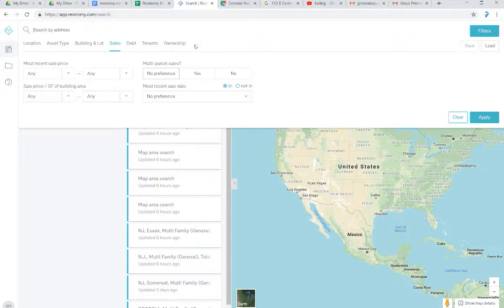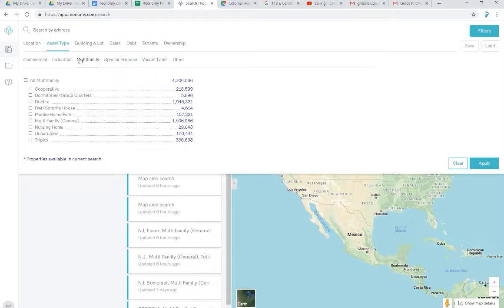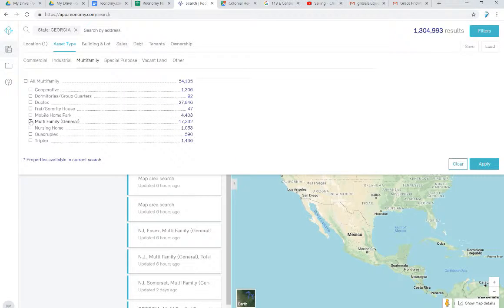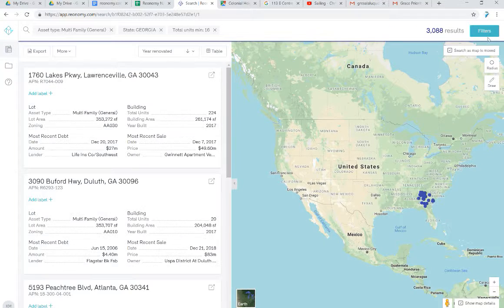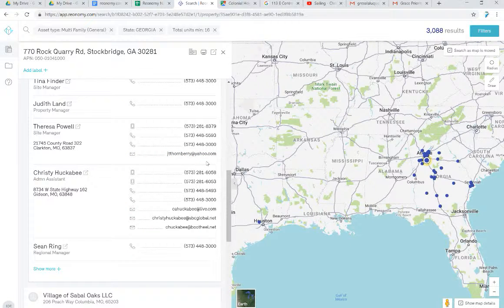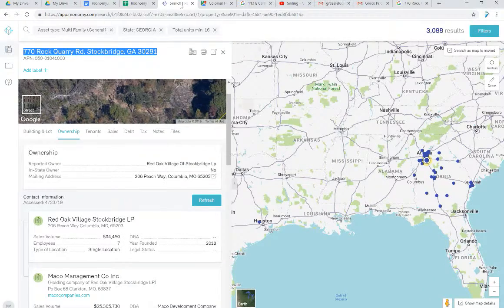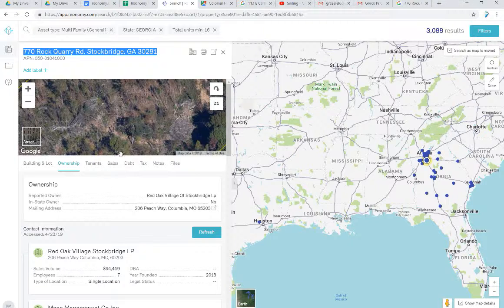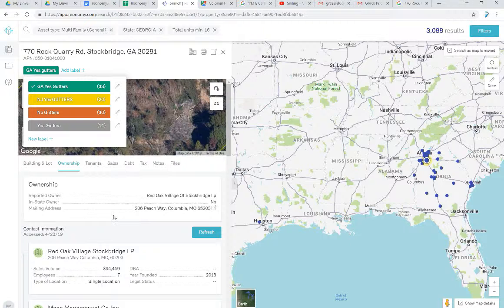Why we are doing this and the end goal